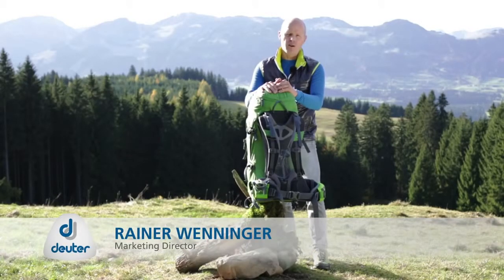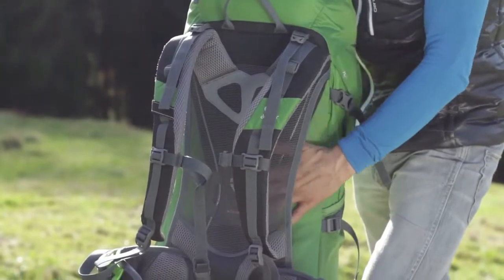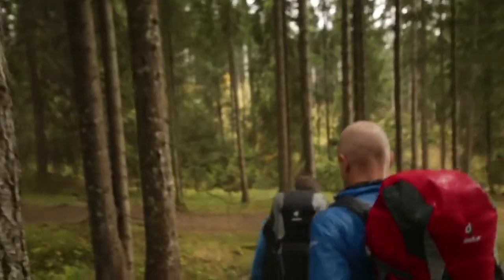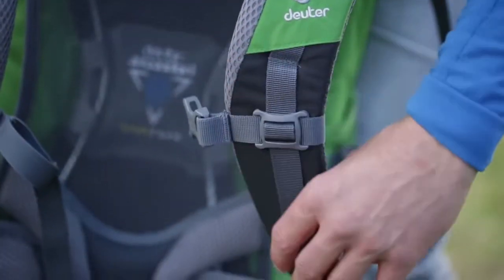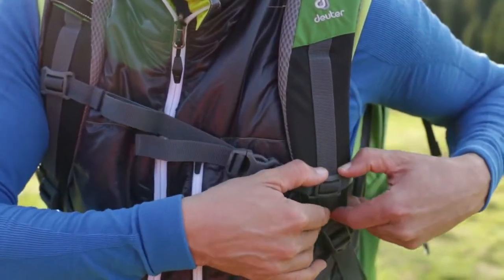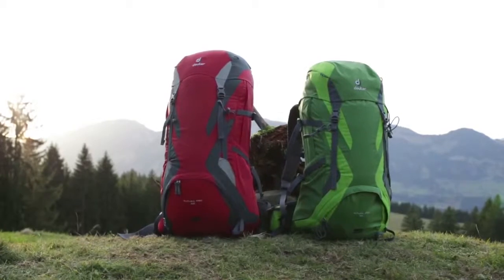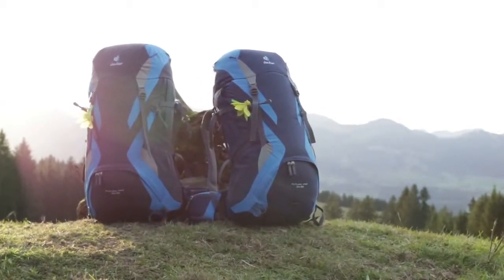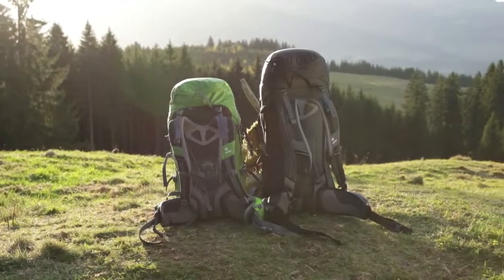The Deuter Futura Pro